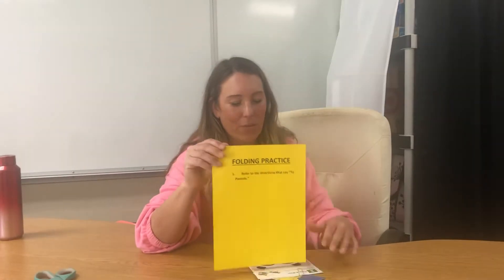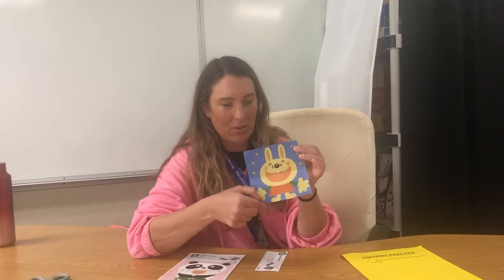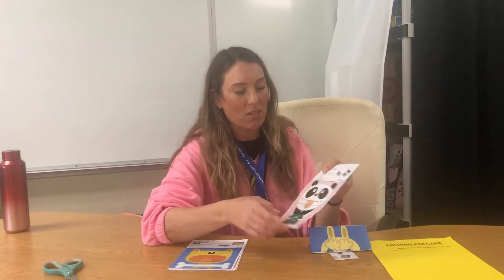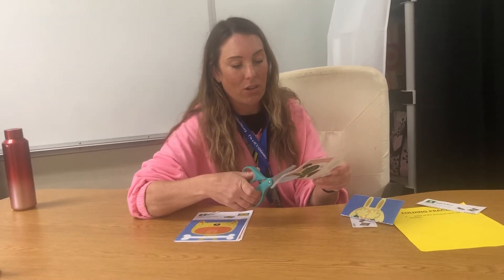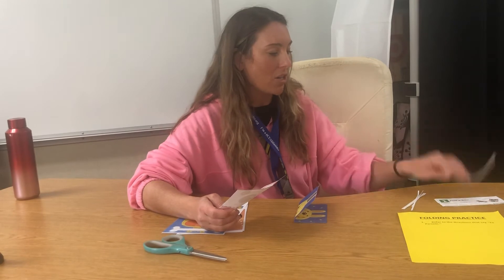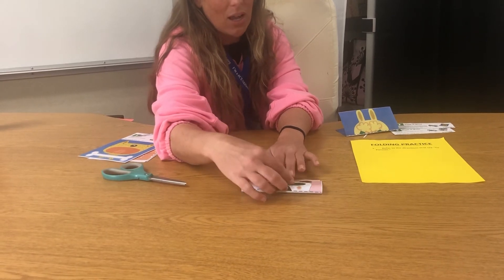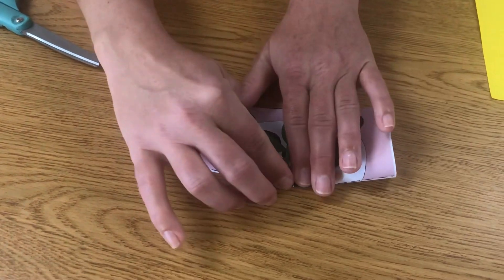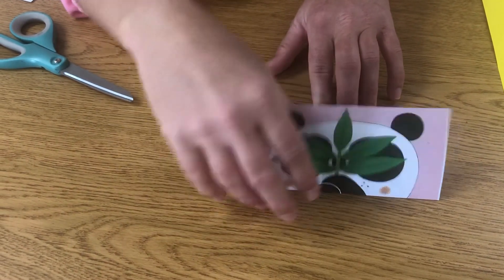April 2, 2020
Folding 1